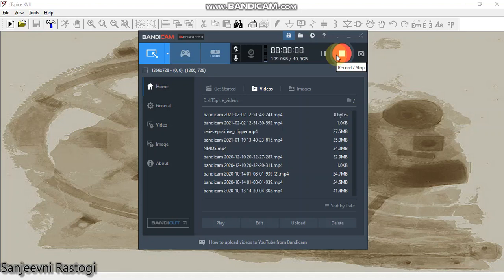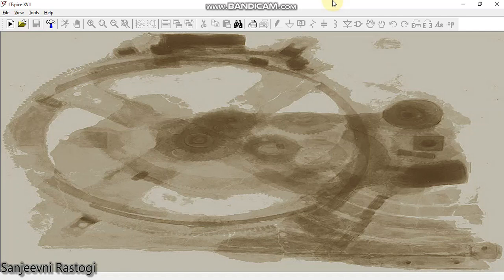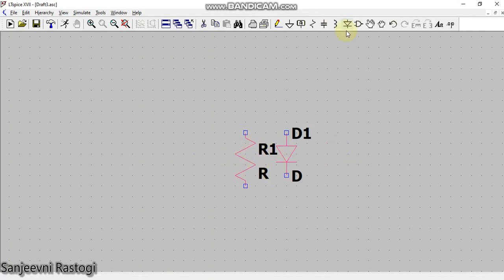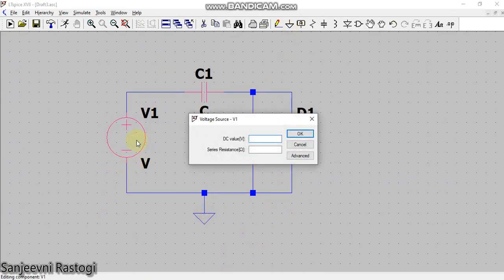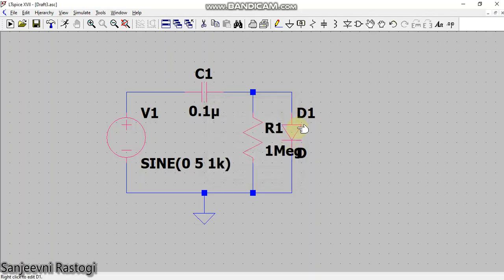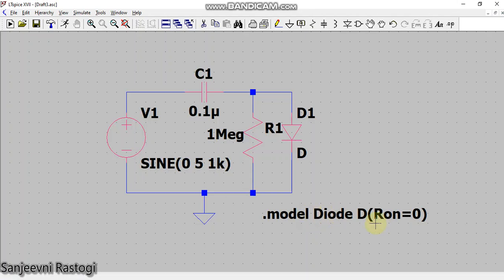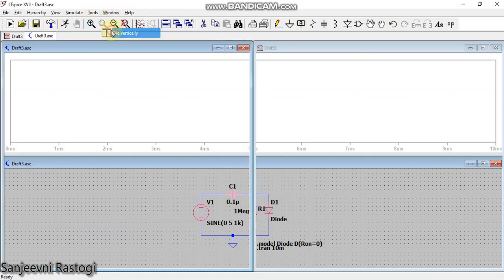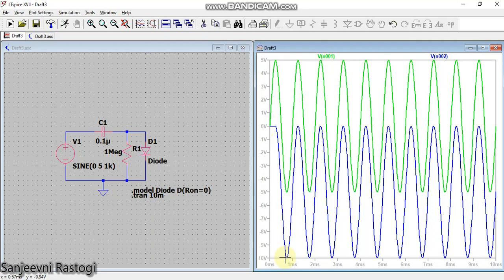Clamper Circuit Simulation in LTSpice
A Clamper Circuit is a circuit that adds a DC level to an AC signal. Actually, the positive and negative peaks of the signals can be placed at desired levels using the clamping circuits. As the DC level gets shifted, a clamper circuit is called as a Level Shifter.

A simple clamper circuit comprises of a capacitor, a diode, a resistor and an AC input signal.

In this video, a Negative Clamper is simulated in LTspice.